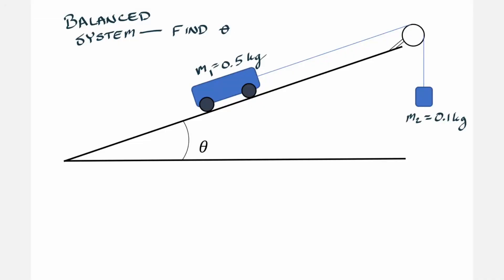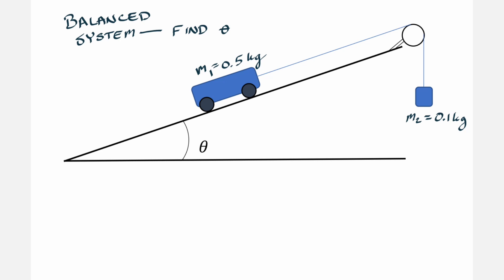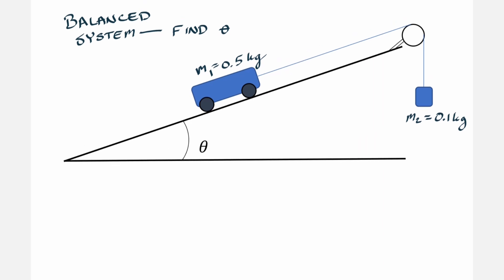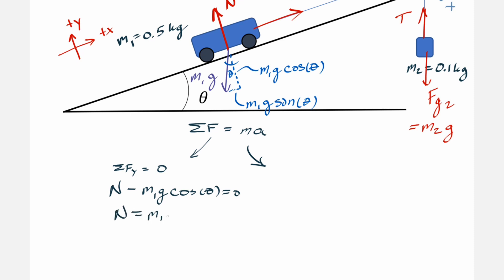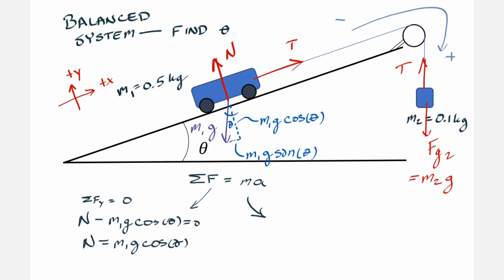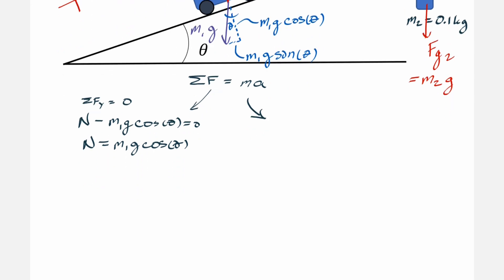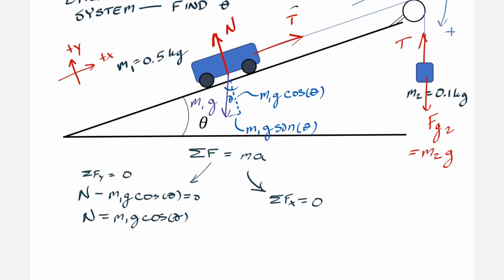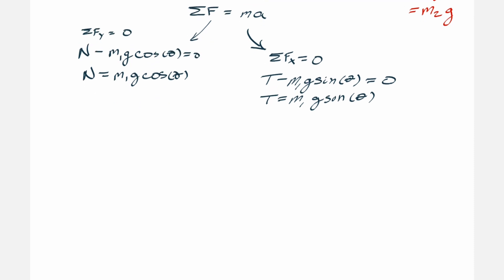Don't Make This Common Physics Mistake!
In this video, I discuss one of the most common physics mistakes that I see made using the well-known inclined plane problem.

TruPhysics.org